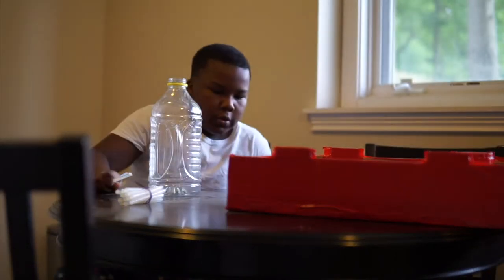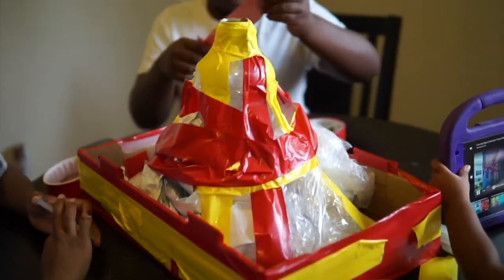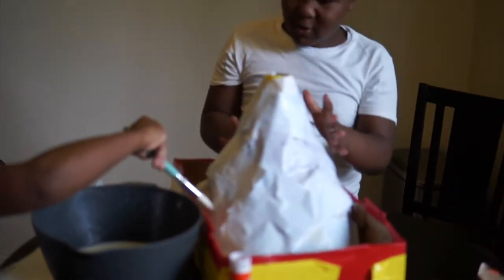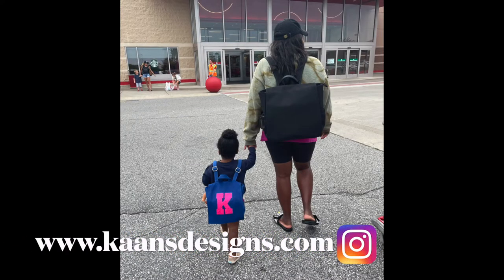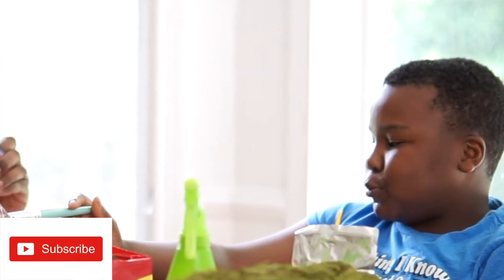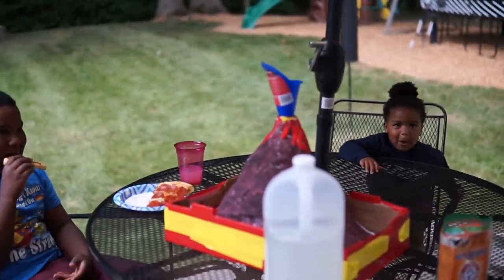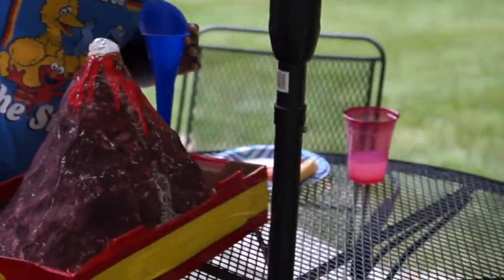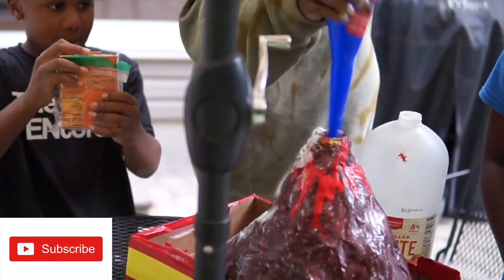How To Make a Homemade Volcano | DIY | Family Time | Summer Activity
DIY Homemade Volcano | Family Time | Father and Son

Aiden and Noah were watching a DIY video from Ryan's World Channel make a Volcano.  I told them we can do that too! They were excited to try.

(here is the video we learned from)

OUR VLOGGING & Set Up:

CAMERA Sony Alpha a6000

TRIPOD GRIP

OURSTORY
                                               KaAn’s Designs
                            The Original The Remix The ENcore ®

KaAn's (can(s)) Designs: A brand developed by a Mrs.(Ashley), with some help from her Mr.(Kenny), and inspired by the daily adventures of their two little boys Aiden and Noah.
We are the faces behind the brand! You may have seen the ultimate Mommy/Daddy/ Mini Me/ Matching set “The Original & The Remix as seen on:

We were on Oprah's Favorite Things List! 2020

2) The Huffington Post

3) Etsy’s Editors Pick!

We are the originators! Take a glimpse into our lives and see how we roll!
MAIL

SOCIAL MEDIA

The Original, The REmix and The ENcore® Collection

NOTHING IN THIS BAG BELONGS TO ME™